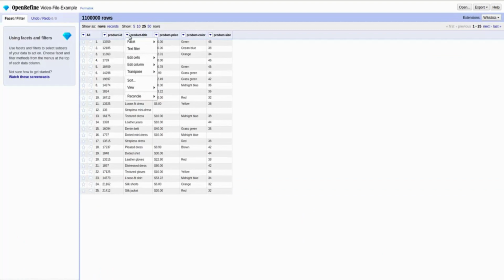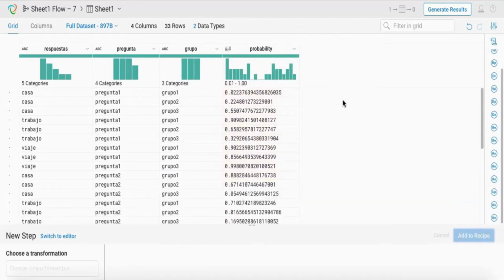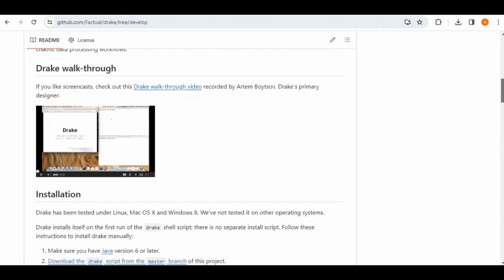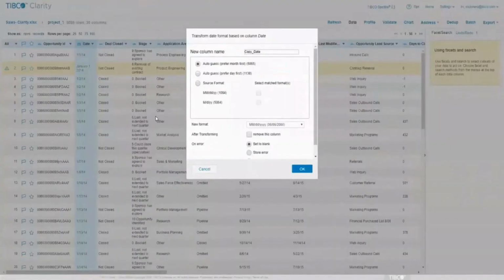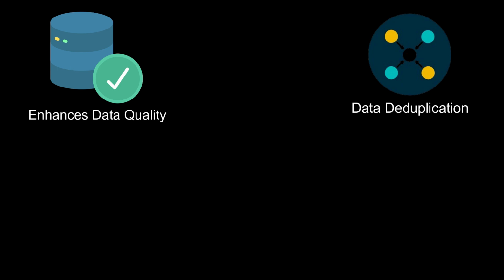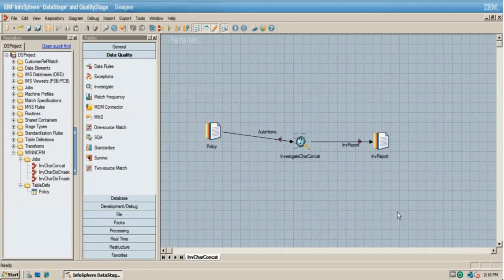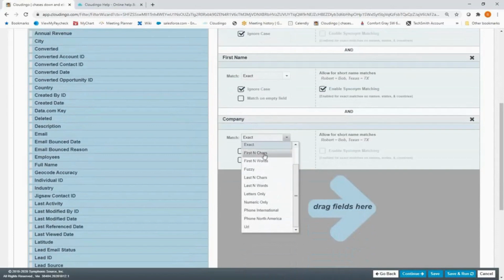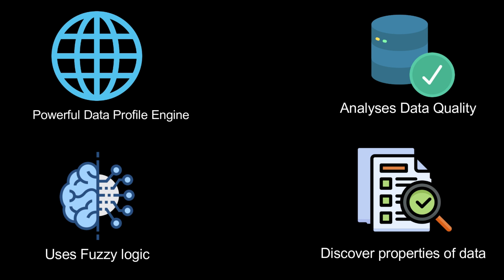Master Data Cleaning Essentials with these 10 Tools in 2024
In this tutorial we will go over the top 10 data cleaning tools that you can use in 2024 for your projects. These tools can be used by both beginners and experienced data professionals.